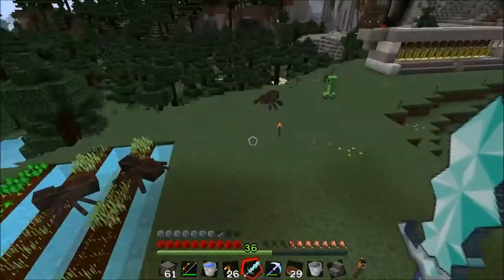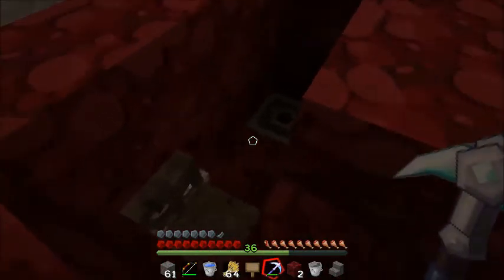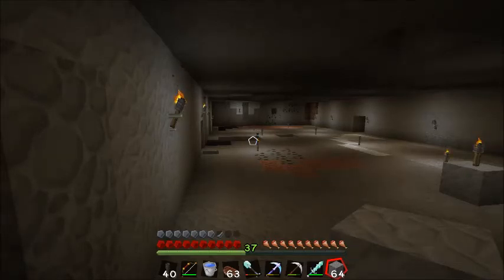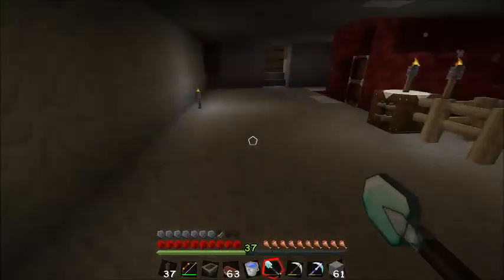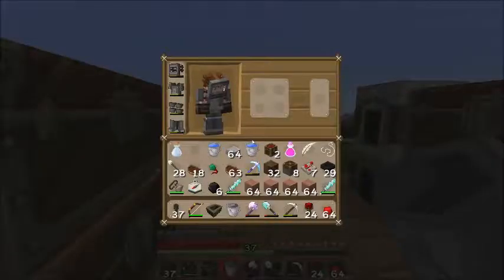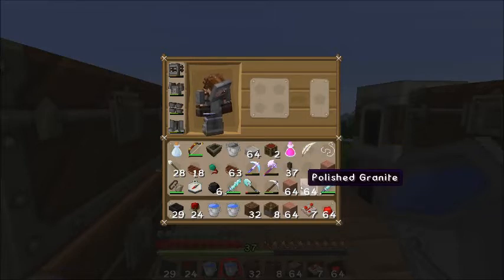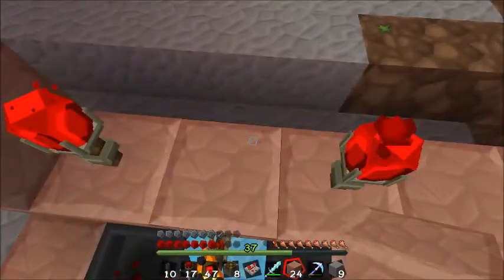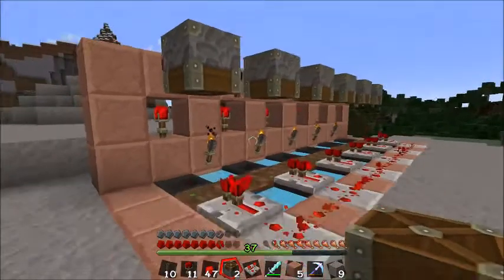Let's Play Minecraft with Tyquando - Episode 10 Slimes and Pumpkins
In this episode I show you the start of my slime farm and how to make a pumpkin/melon farm in your world!